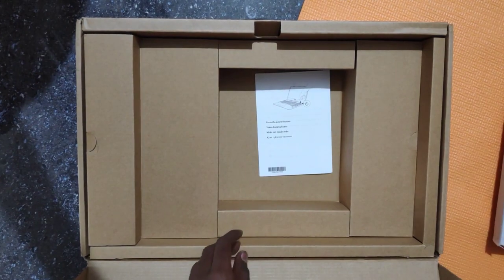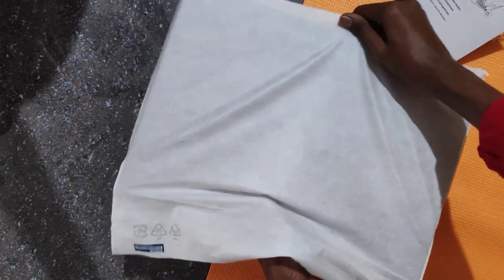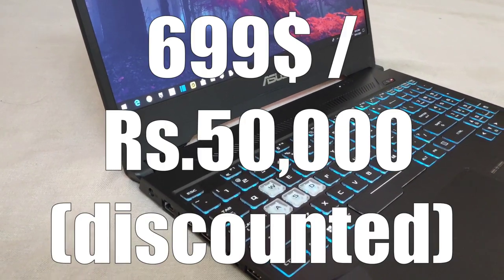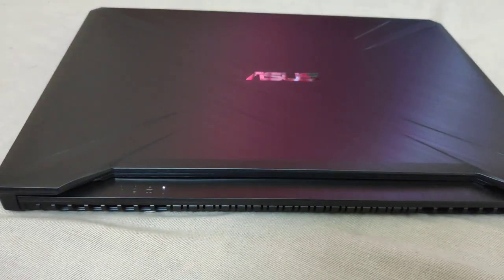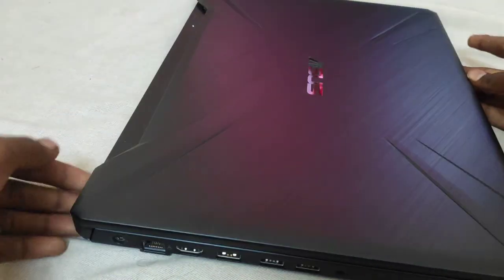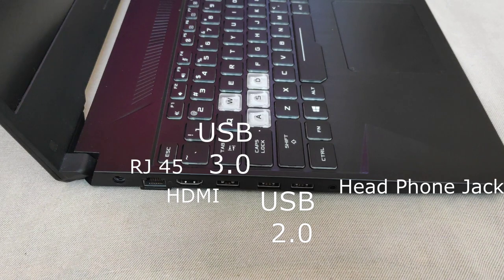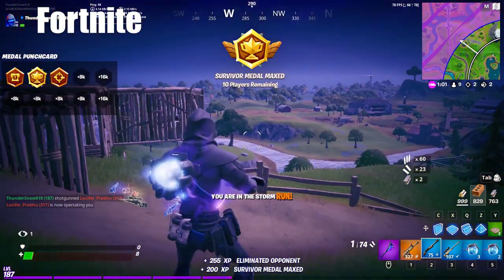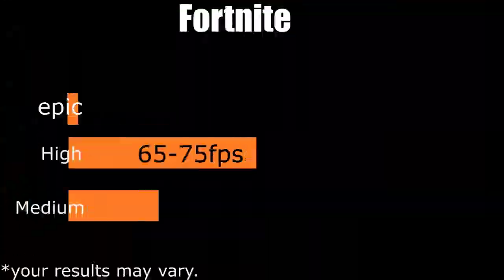TUF FX505DT review! in 2020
want an affordable notebook?
this is the review of the ASUS TUF FX505DT
A mater of fact: This video was edited on  the TUF FX505DT  using Shotcut.
Sub to show your support.